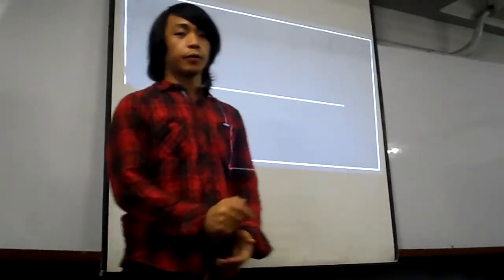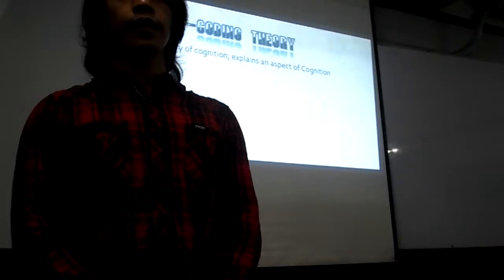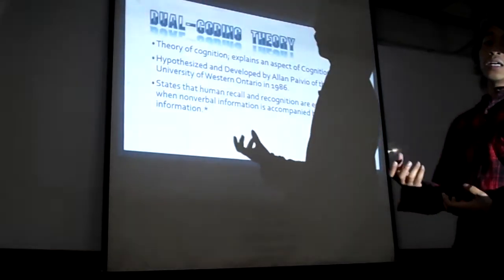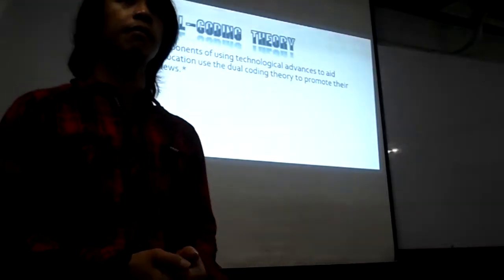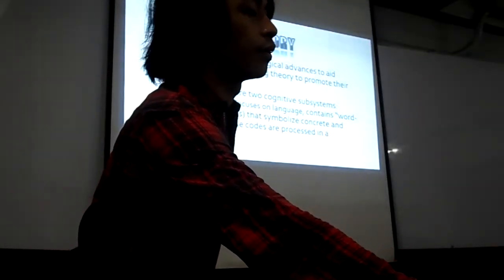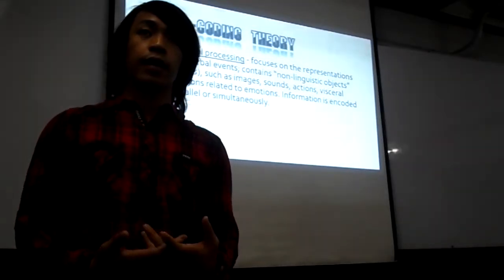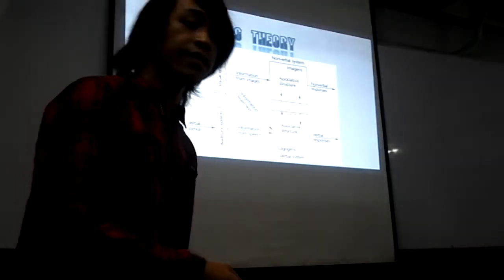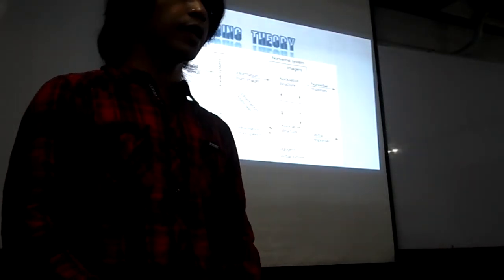Allan Paivio's Dual Coding Theory (Report by Dexter Maneclang)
@ Don Bosco Technical College, HS Dept. Rm 4-Versiglia

For the subject
Facilitating Learning
under
Mrs. Monterozo

The National Teachers College
Quiapo, Manila